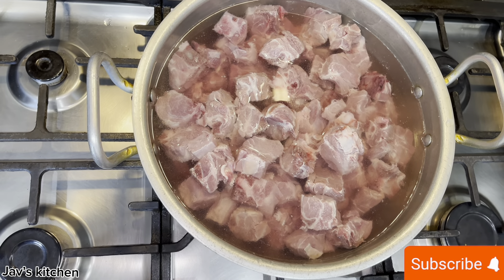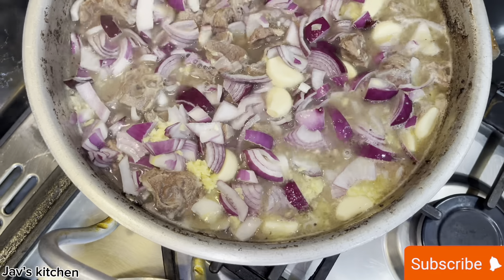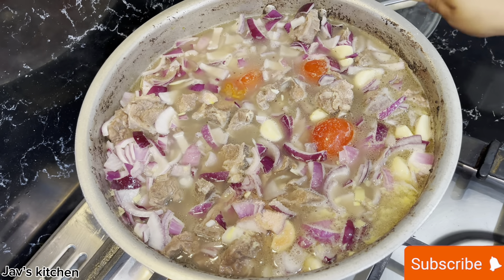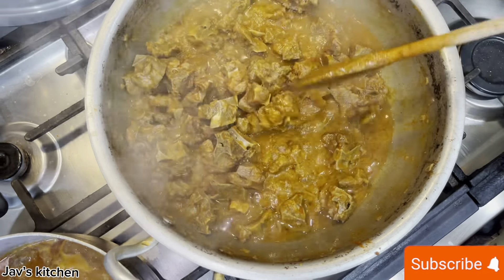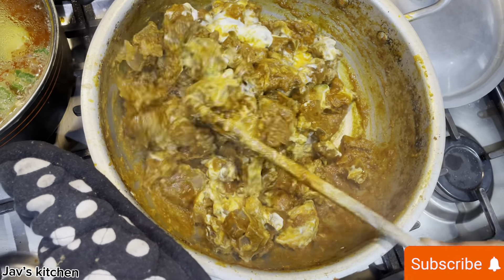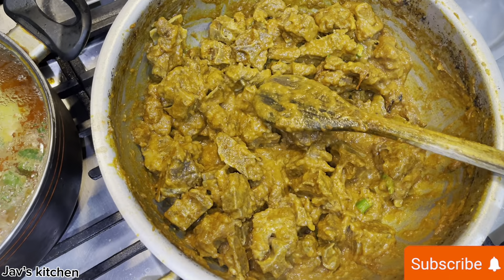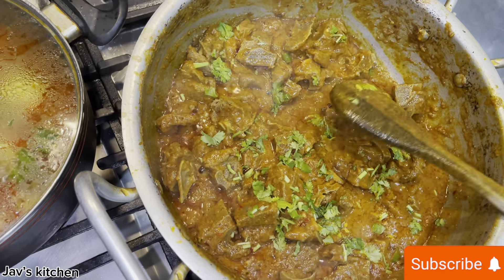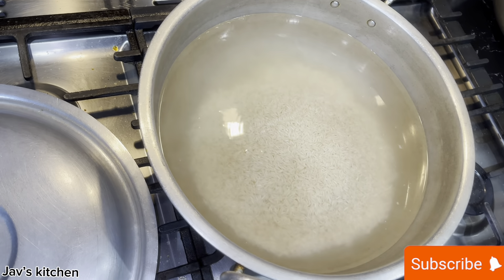Asian street food cooking| Best mutton biryani recipe| Eid special recipe| Restaurant style biryani